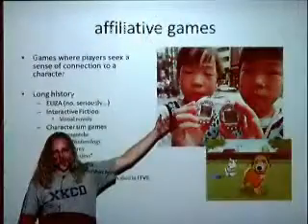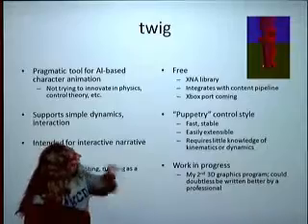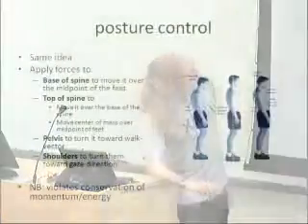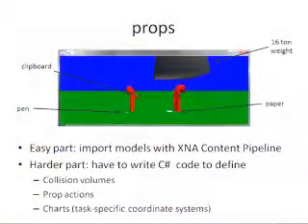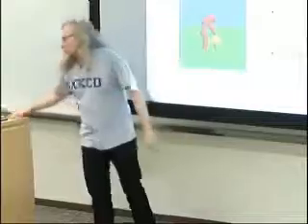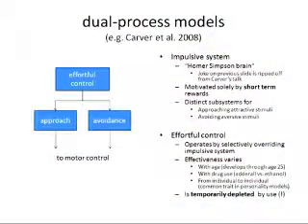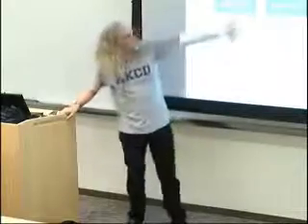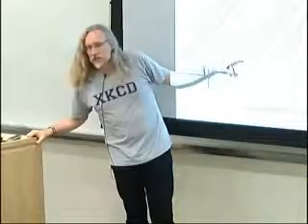Twig: A Simple, AI-friendly, Character World for Believable Agents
Interactive narrative and similar AI-intensive applications require characters to perform a wide range of actions and gestures, the details of which may be difficult to anticipate at authoring-time.  In the game industry, character motions are typically generated by blending clips obtained through motion-capture or by hand-authoring key frames.  While these techniques can produce highly realistic motion, creating large motion libraries can be prohibitively expensive for most universities, independent developers, and solo artists.    In this talk, I will describe Twig, a fast, extensible, procedural animation system, built on XNA Game Studio, and designed for interactive narrative applications.  Twig provides a simplified dynamic simulation specifically designed to be easy to control.  Characters are controlled in much like physical puppets: by applying (linear) forces as needed directly to different body parts, rather than through joint torques and inverted pendulum control.  The intrinsic physics of the body then finds positions for the remaining body parts and smooths the characterΓÇÖs overall motion.  This ΓÇ£puppetryΓÇ¥ style of control provides the simplicity of kinematic control within an otherwise dynamic simulation.  Although less realistic than motion capture or full biomechanical simulation, Twig produces compelling, responsive character behavior.  Moreover, it is fast, stable, supports believable physical interactions between characters, and makes it easy to author new behaviors.    I will also discuss applications of the system, including a simple scripted ΓÇ£web comicΓÇ¥ and a simulation of Reinforcement Sensitivity Theory, a neurophysiologically-based model of emotion and personality (in collaboration with Karl Fua, Andrew Ortony, and Bill Revelle).